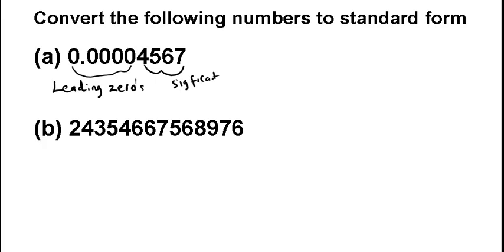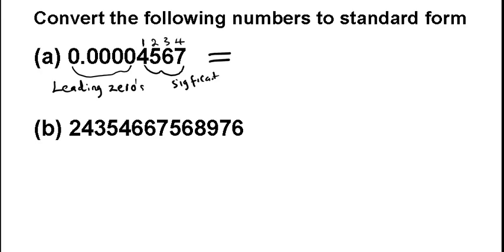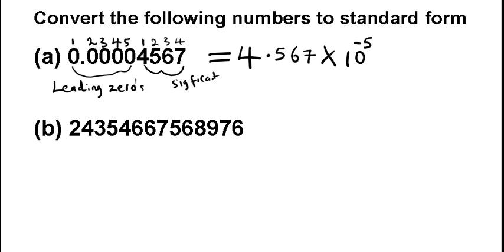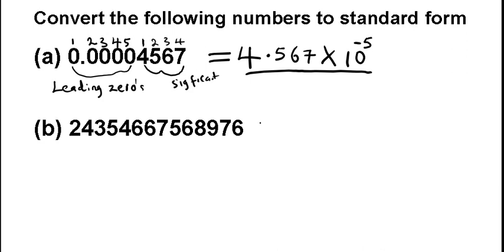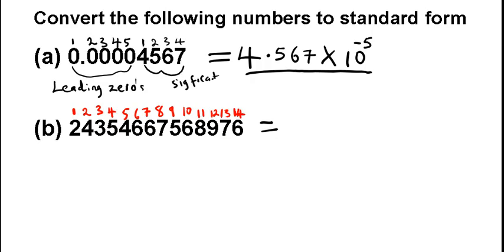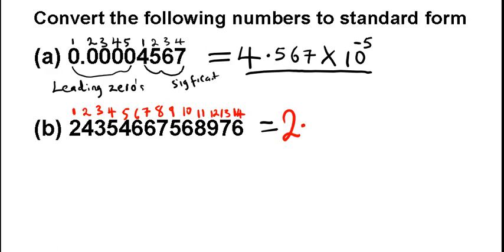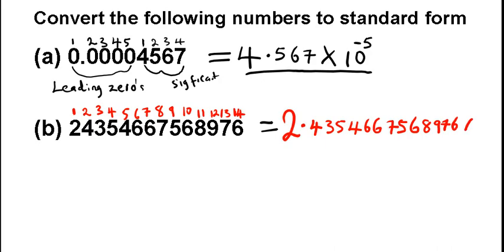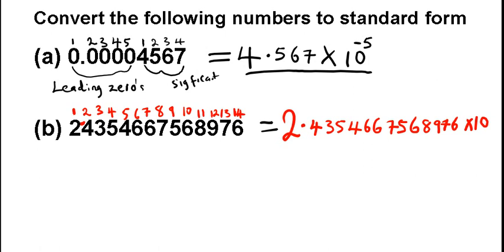Standard Form Explained with Practice Problems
Standard form are easily explained in this video! Learn and practice a few problems to guarantee you get the concept.